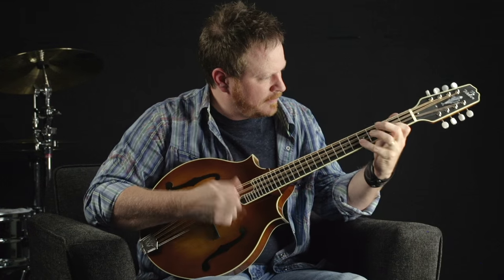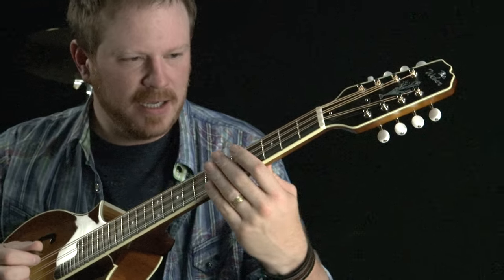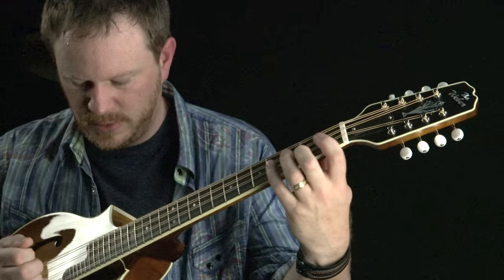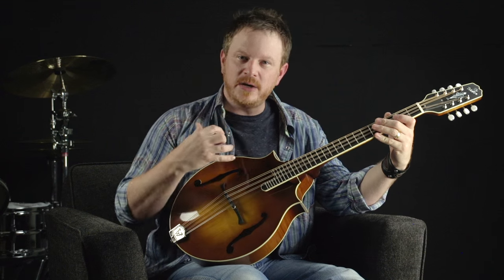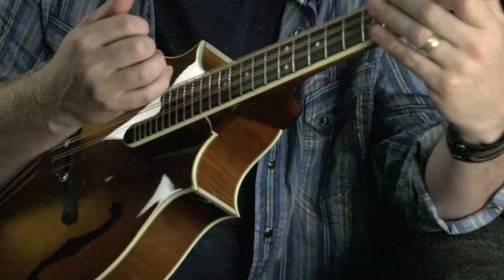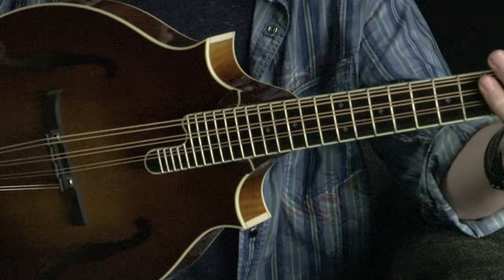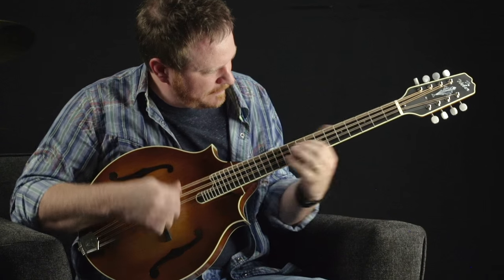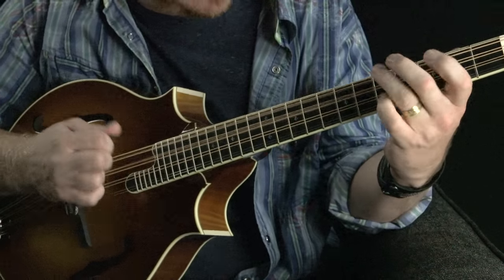Weber Mandolins: Yellowstone 2-Point Octave Video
Don’t let the lack of a scroll fool you. The sound chamber in our Two-Point body is the largest in a symmetrical body that we make. This instrument delivers booming, window-vibrating volume, blazing chop, shimmering trebles and growling bass.